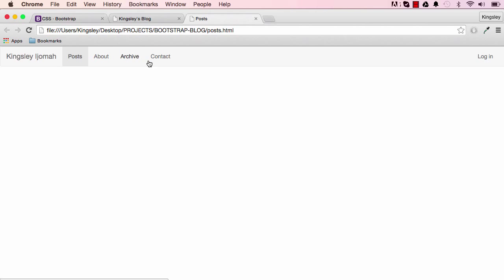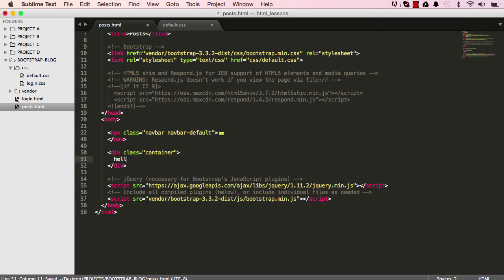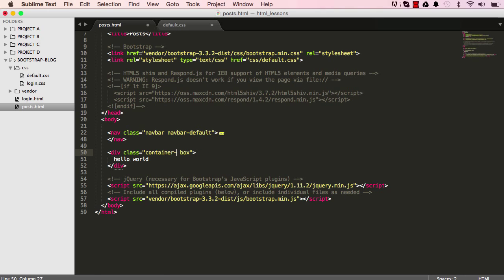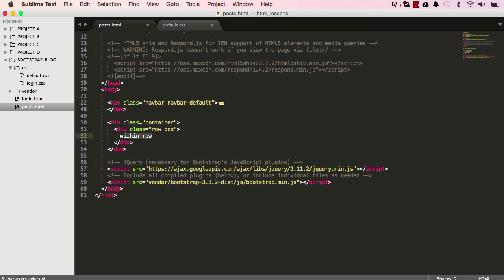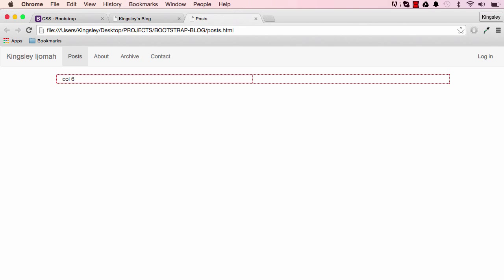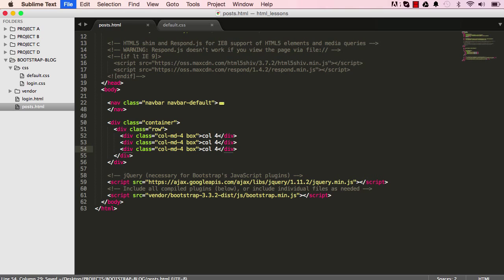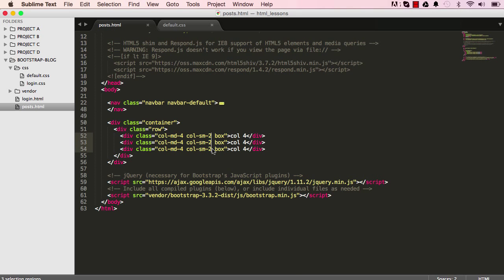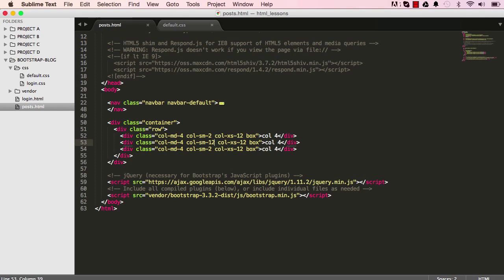Bootstrap 3 Tutorials [COMPLETE] - Building a blog video for beginners tut # 5